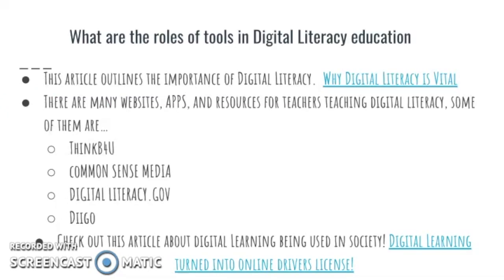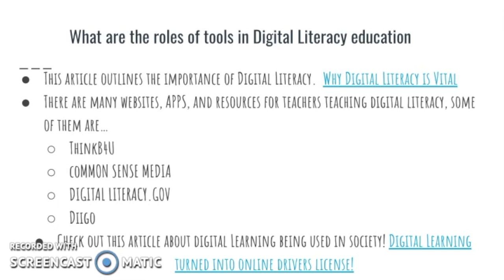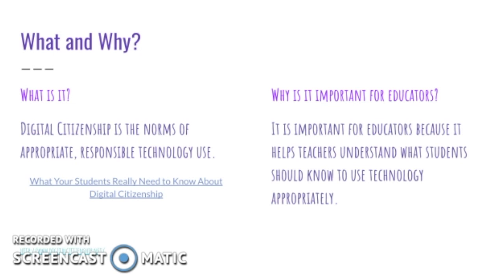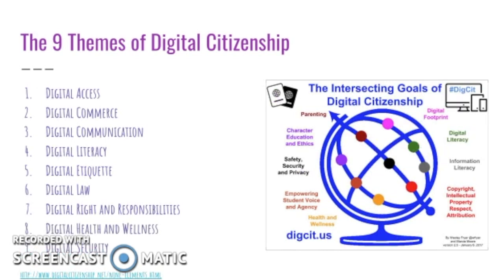Video Lesson Project